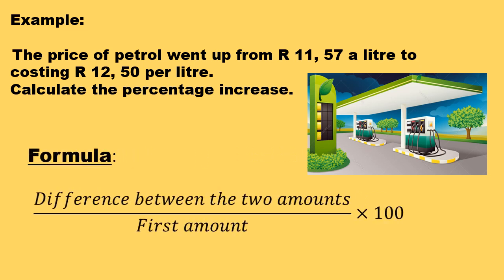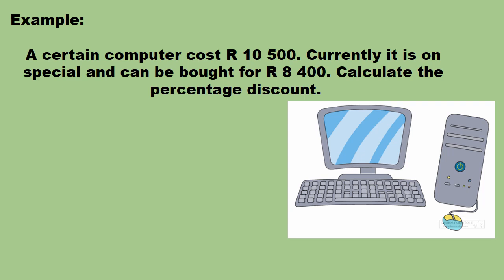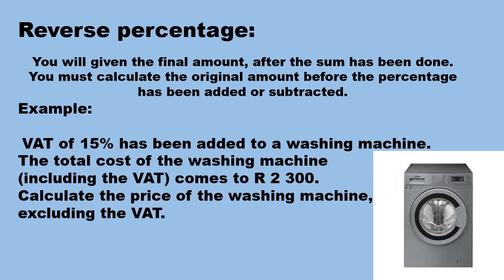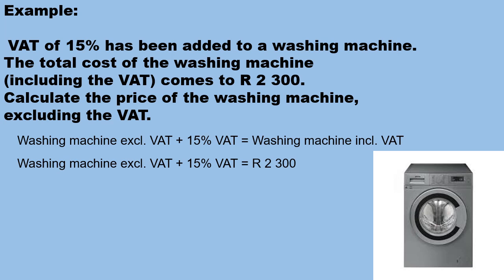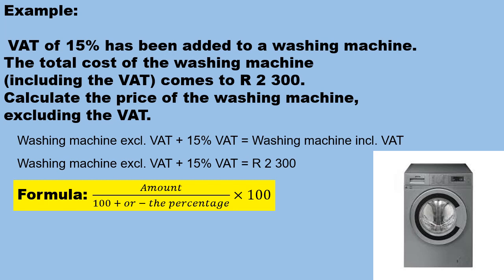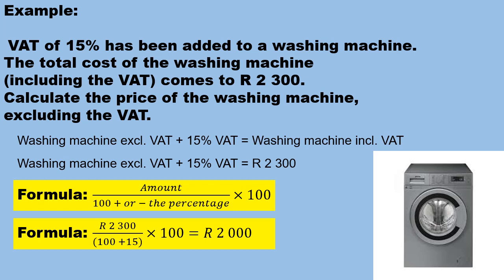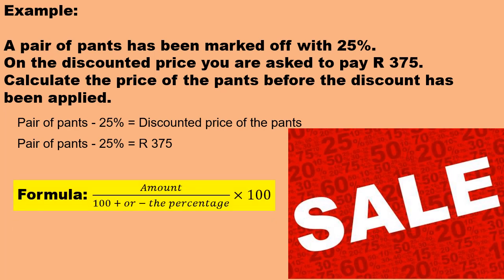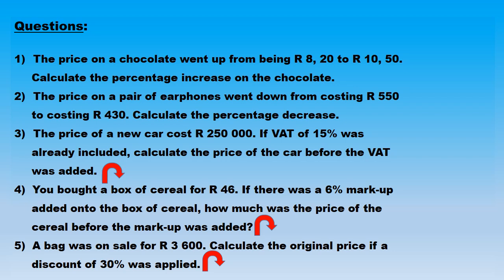Grade 8 Mathematics Percentages Lesson 2